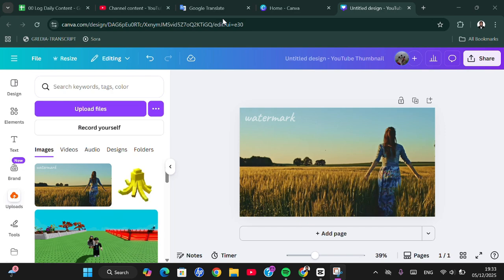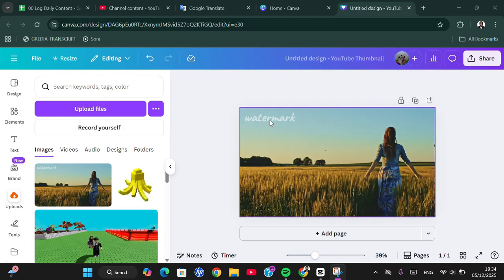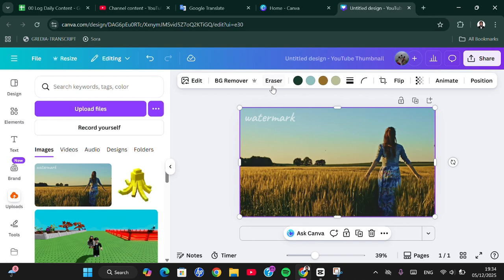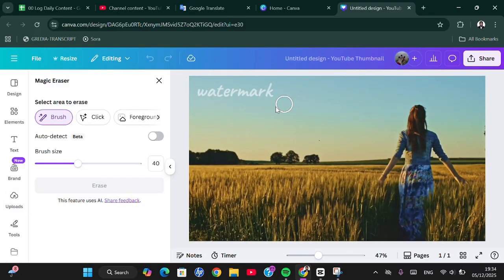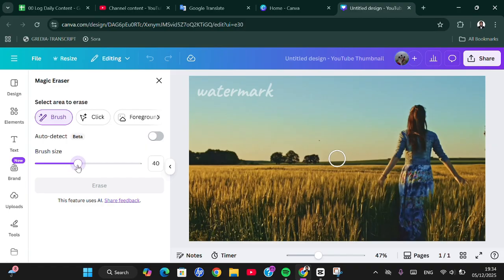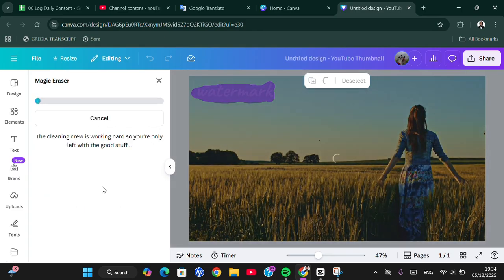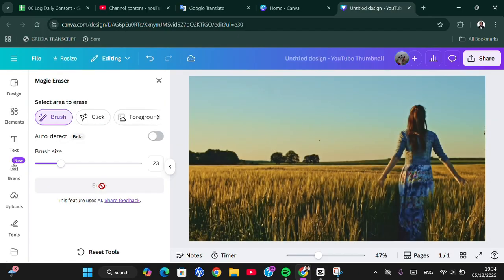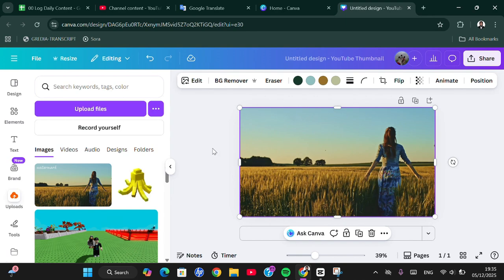Erase Text Instantly - how to remove text from a photo using Canva tutorial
Want clean, text-free photos in seconds? Canva’s eraser tools make it incredibly easy!
🖼️ Learn the fastest way to erase text
✨ Magic Eraser vs Pixel Eraser explained
🎨 Simple step-by-step demo